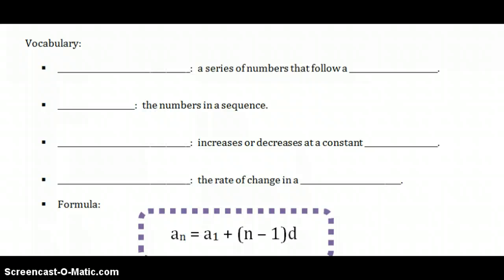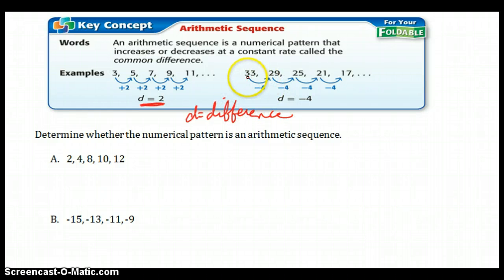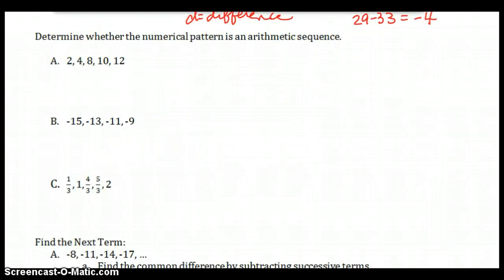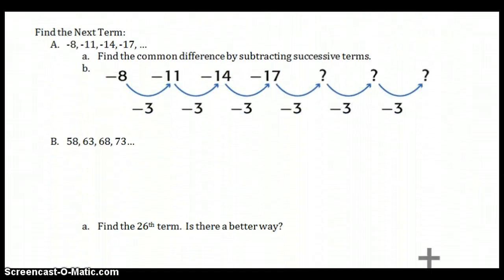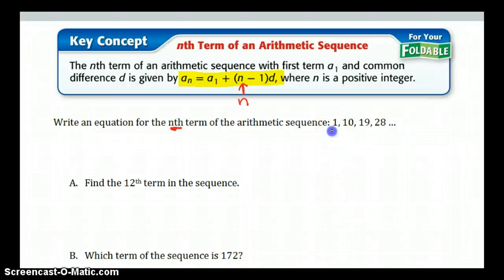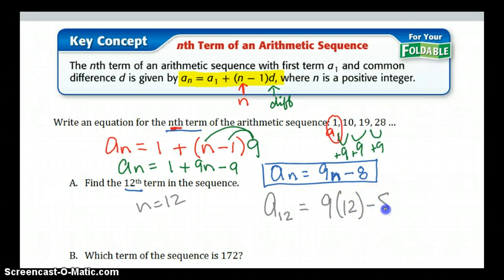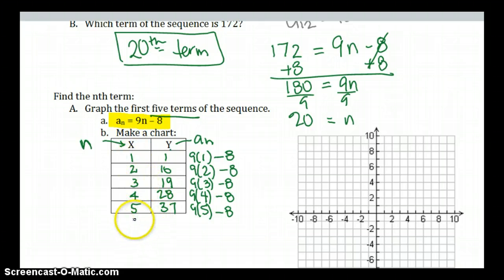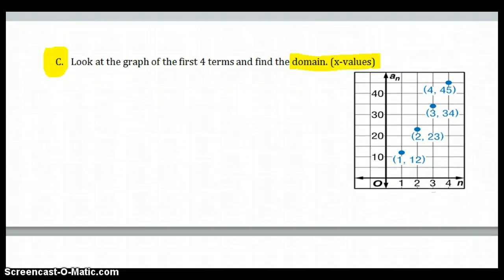Algebra 3.5 Arithmetic Sequences